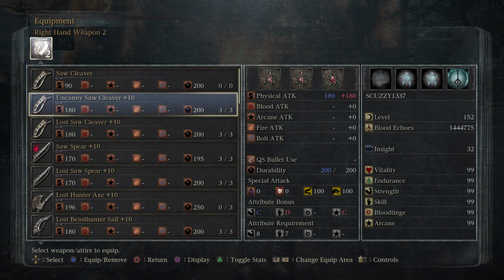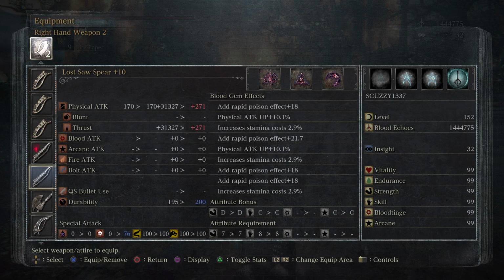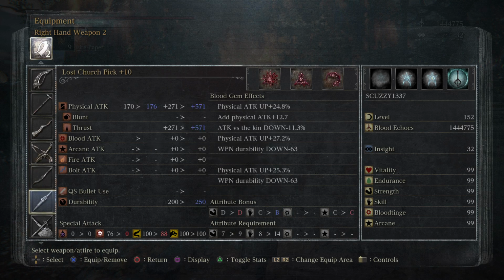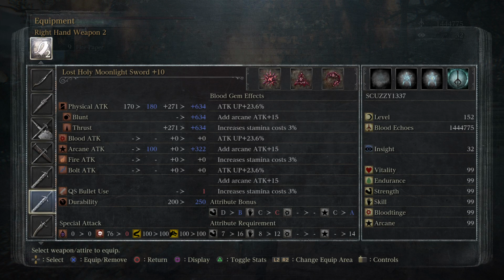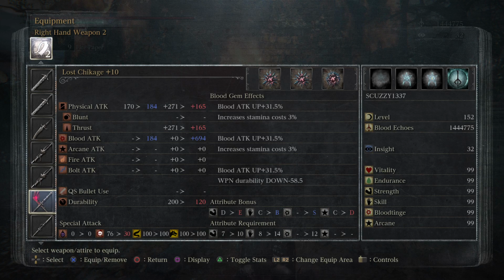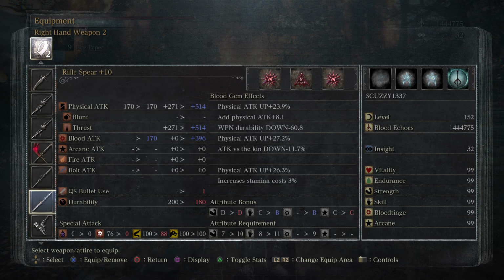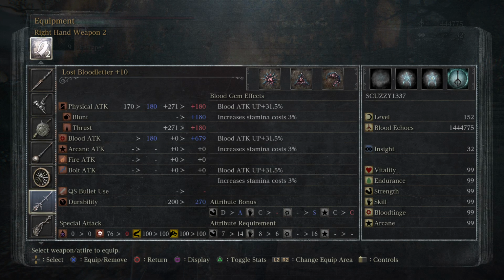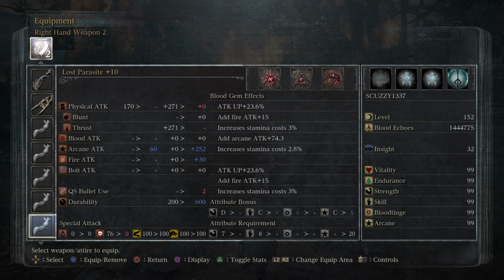Bloodborne Showcase #1: Gem showcase! [With Glyphs]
Sorry, got too lazy to go editing, will include glyphs on description in 48 hours!